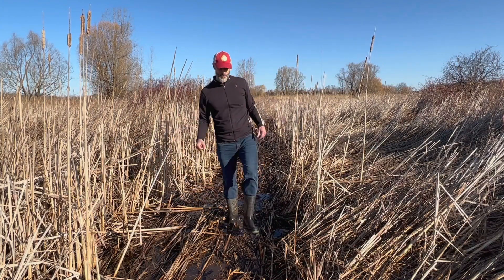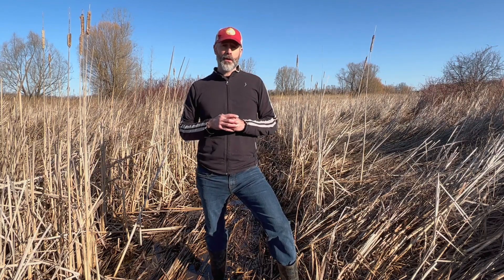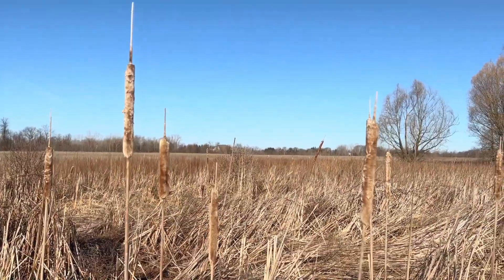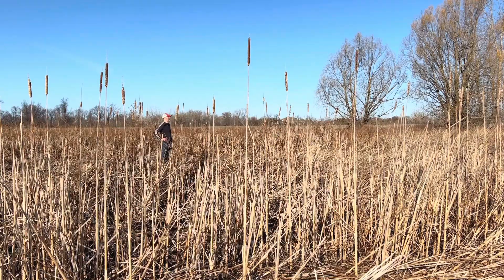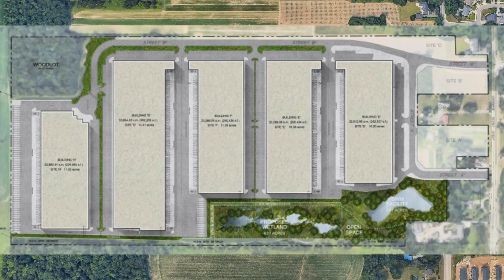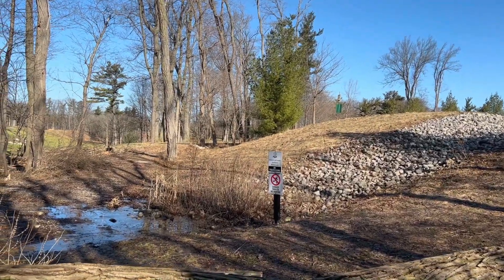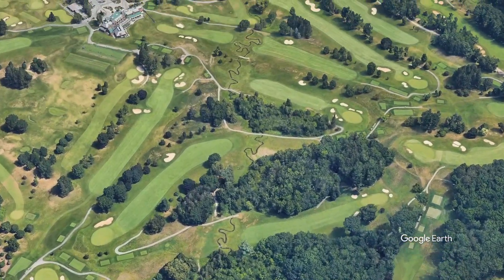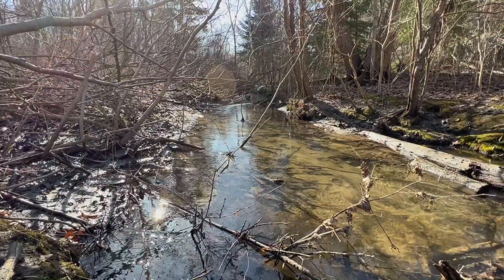Part 1 - Follow the Flow of Ancaster Creek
The Garner Marsh in Ancaster is a wetland threatened by development. It is also the headwaters of Ancaster Creek. Join me as I follow the flow of Ancaster Creek from the Garner Marsh to Cootes Paradise (aka the Dundas Marsh)

Written by Craig Cassar with input from Carolanne Forster
Produced and edited by Craig Cassar